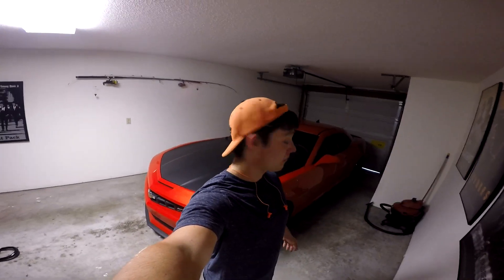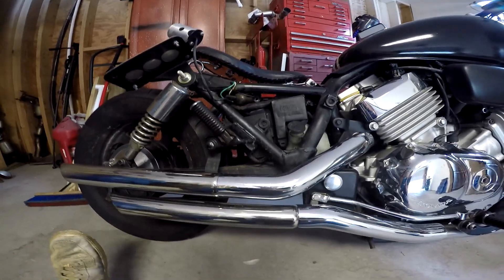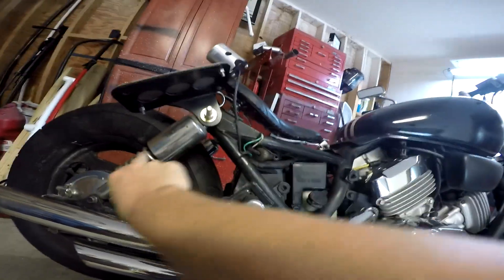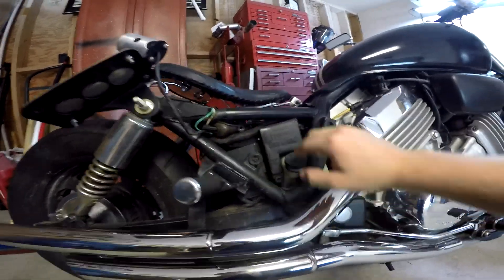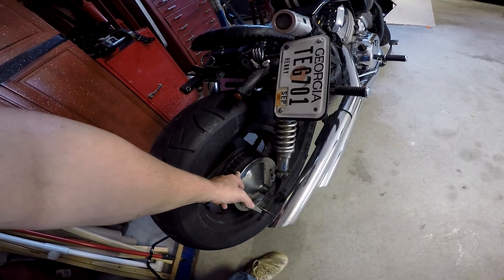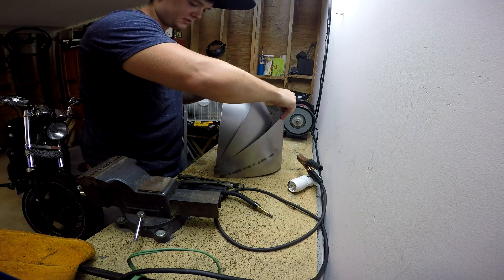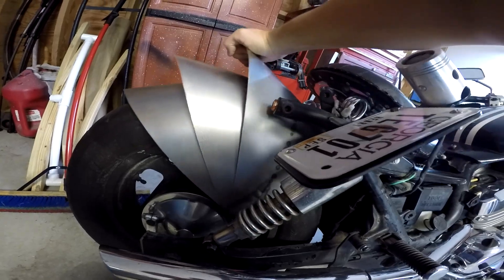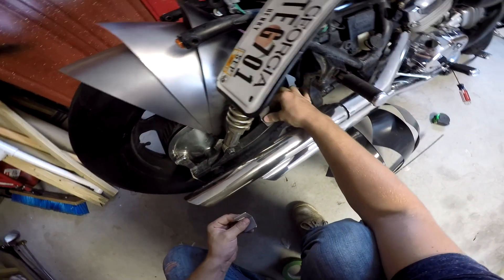Cleaning Up The Magna - RE-Fab the Fender (Part 1.5)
Going to start to fully redo the magna into what it needs to be! A hard working, Sex machine!!! This series will take place over a few months, with random uploads.